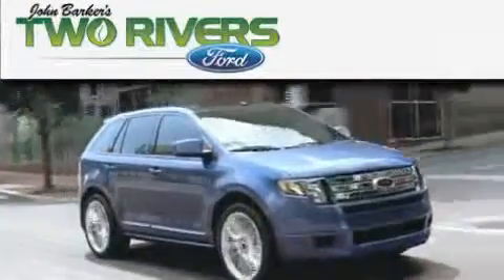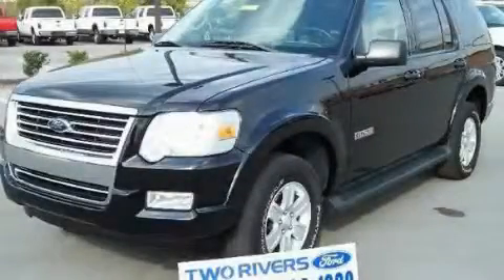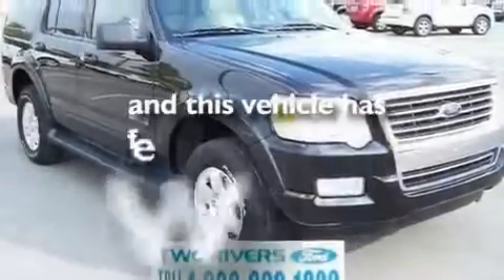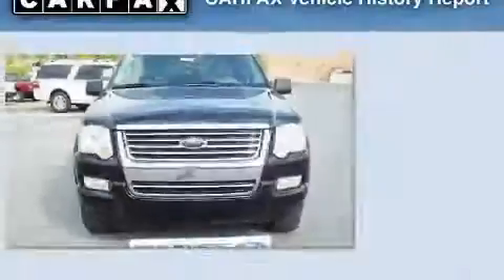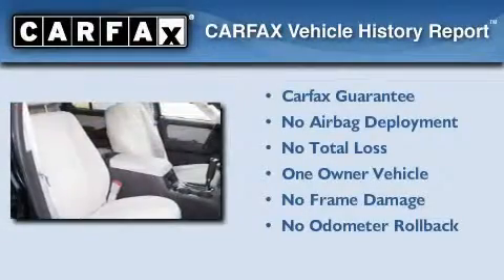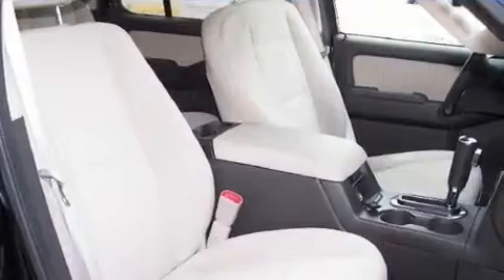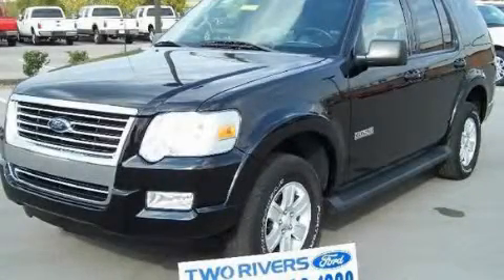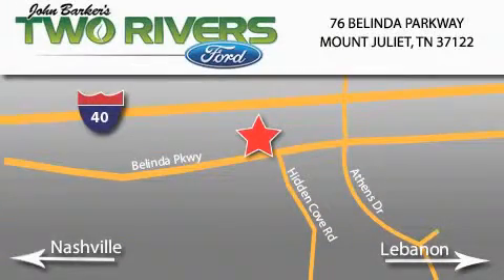2008 Ford Explorer Mount Juliet TN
Year: 2008
 Make: Ford
 Model: Explorer
 Engine: 4.0L V6
 Trans.: AUTO 5SPD
 Exterior: Black
 Miles: 29,909
 Interior: Camel

 Pre-Owned 2008 Ford Explorer Mount Juliet TN